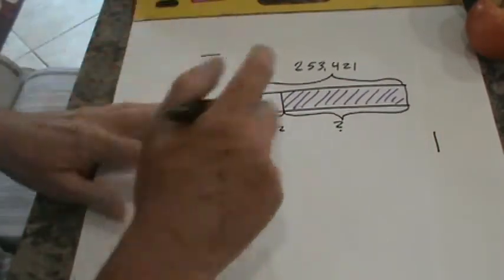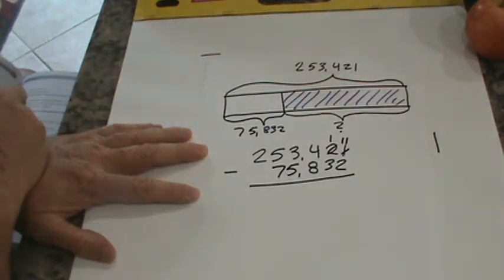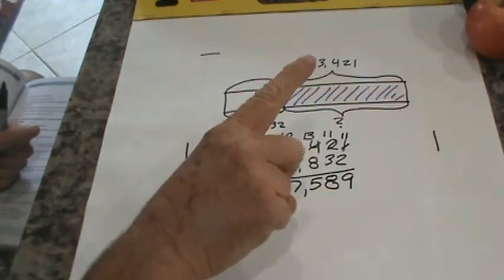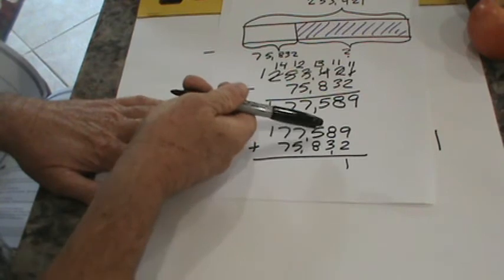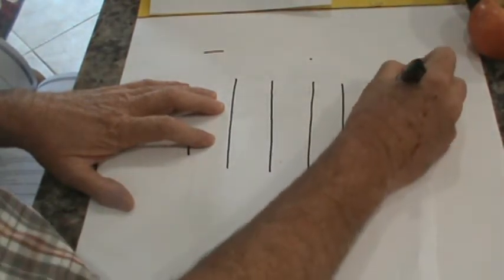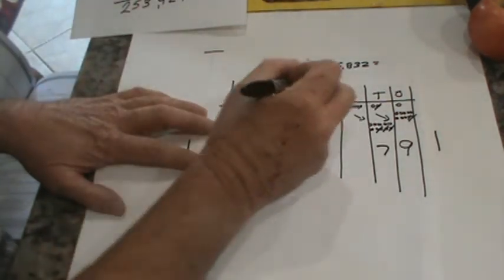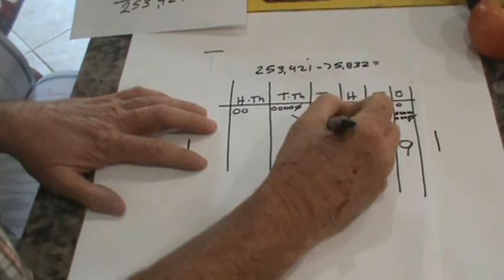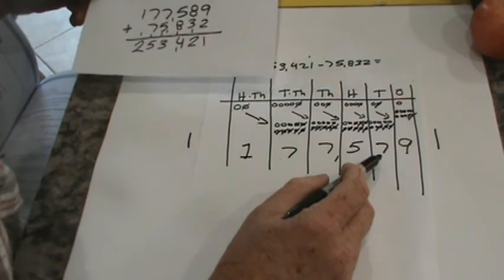Eureka Math, Grade 4, Module 1, Lesson 15 (CD 1 of 3)